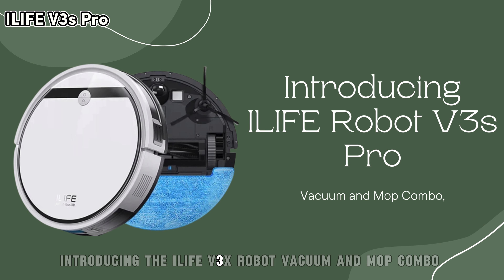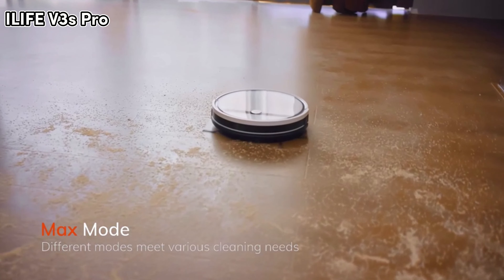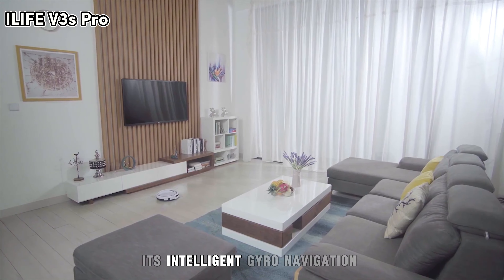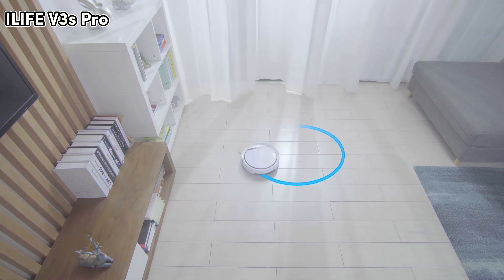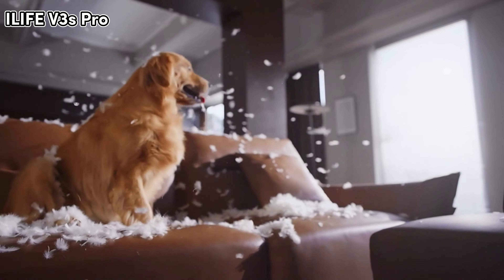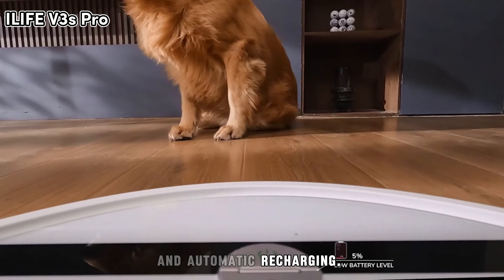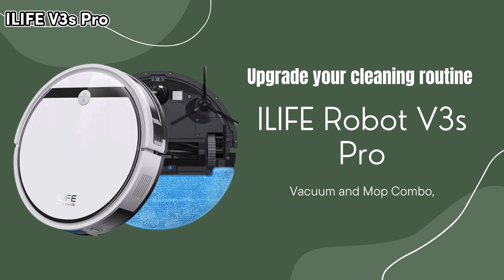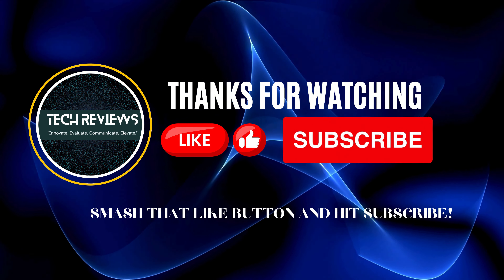The Best Robot Vacuum Cleaner for Pet Hair and Hard Floors: ILIFE V3s Pro Review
PRODUCT NAME: ILIFE V3s Pro Robot Vacuum Cleaner

Please note that we only recommend products that we genuinely believe in and have personally used or thoroughly researched. Your trust means everything to us, and we would never endorse a product or service that we don't believe will benefit you.